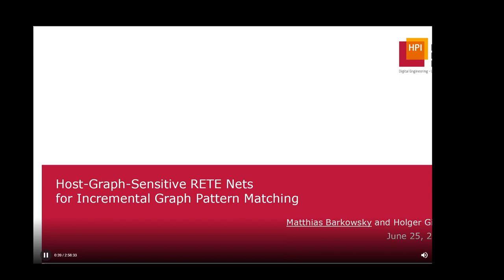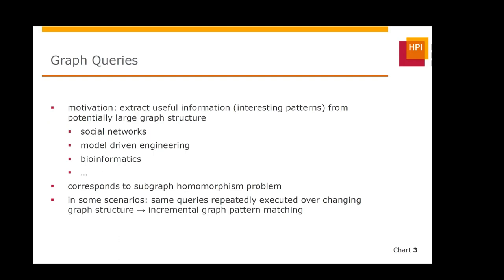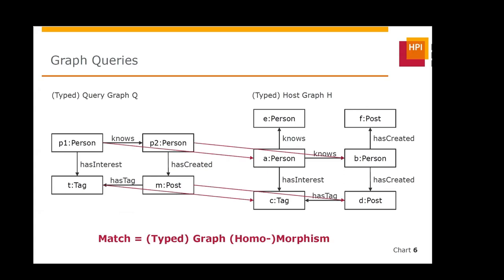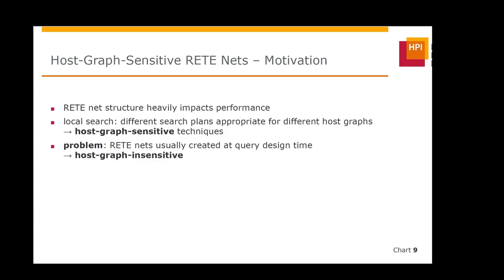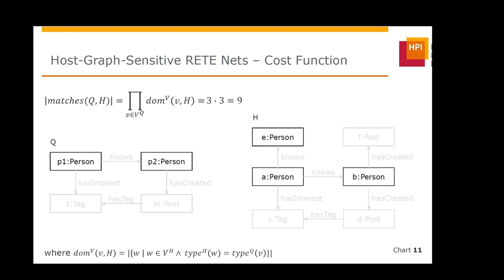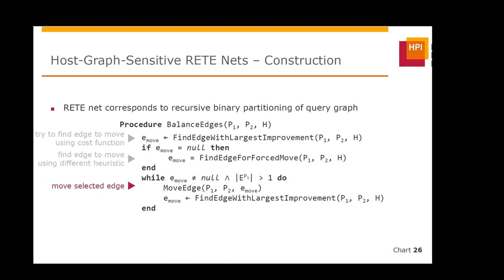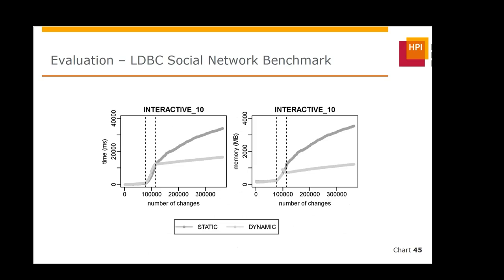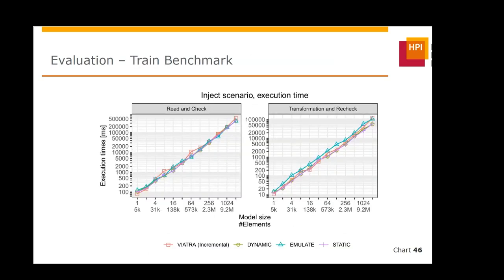Host-graph-sensitive RETE nets for incremental graph pattern matching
Authors: Matthias Barkowsky and Holger Giese